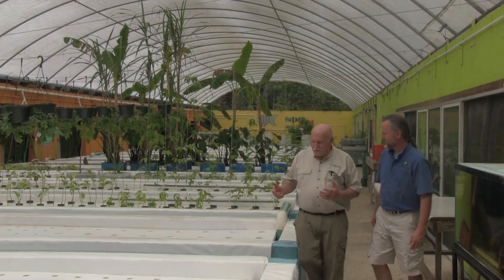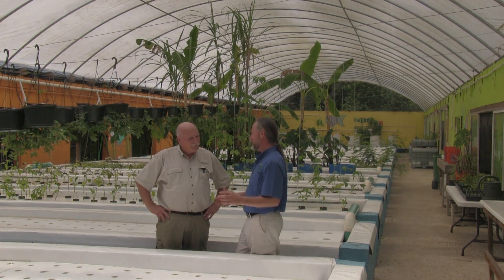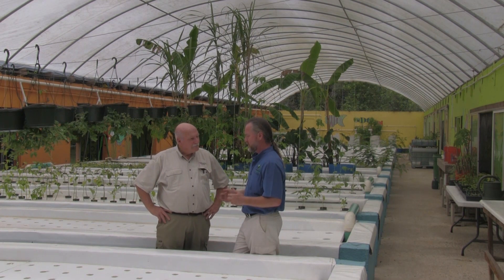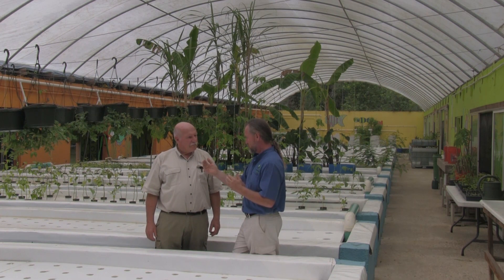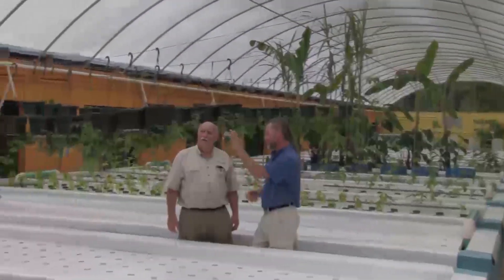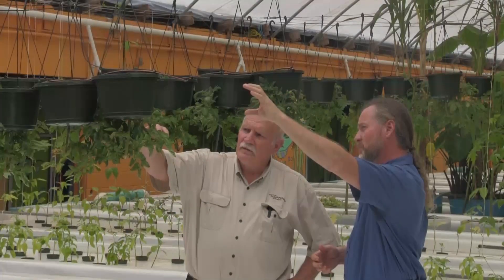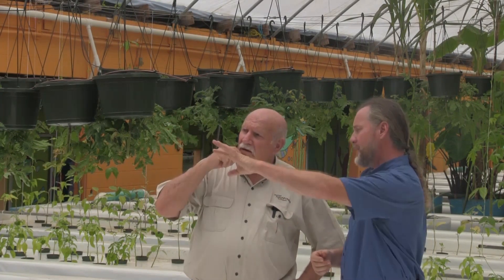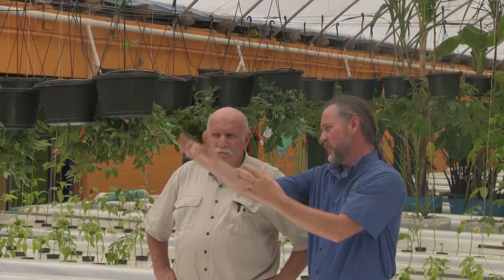MorningstarTomato 1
Unusual tomato growing at Morningstar.  Tomatoes are the most important part of any salad, stew, spaghetti dish...the list could go on.  They are also very, very good for the long therm health of men and boys